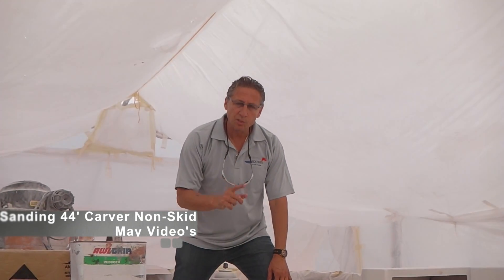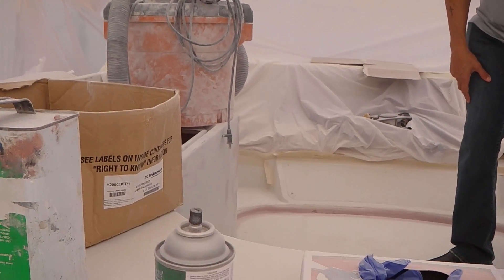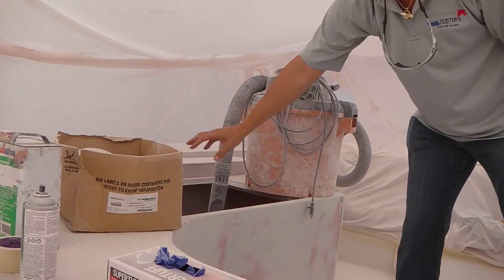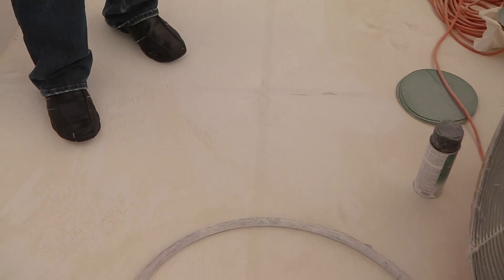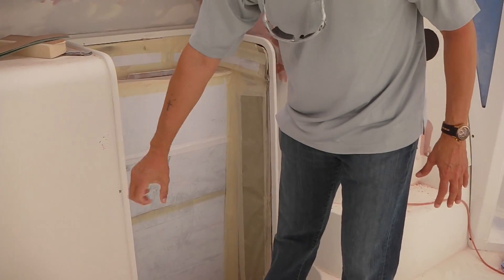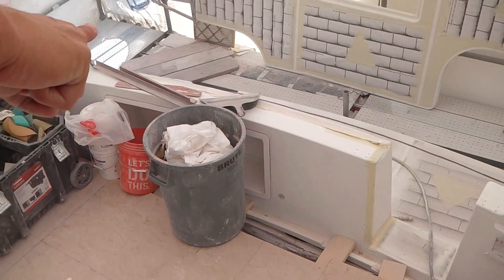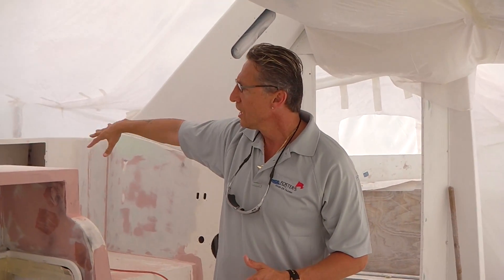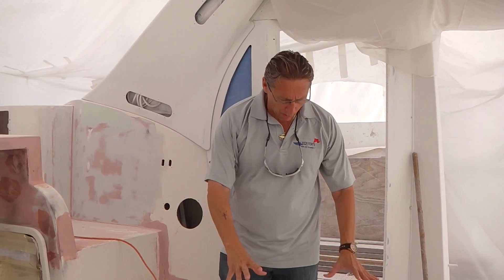Sanding 440 Carver Non Skid Decks & Fiberglass